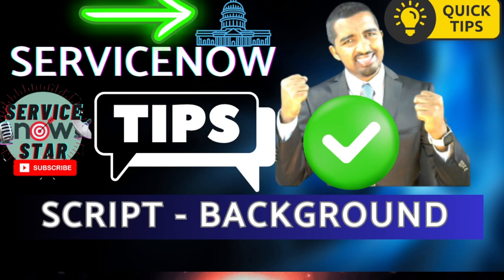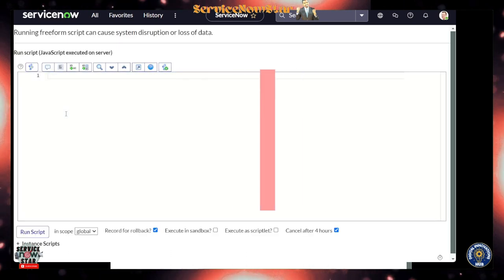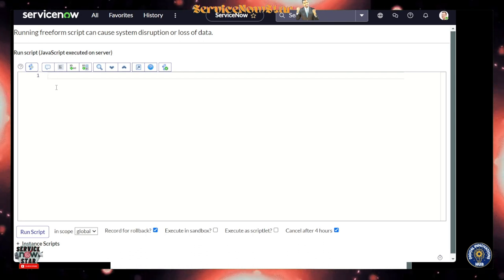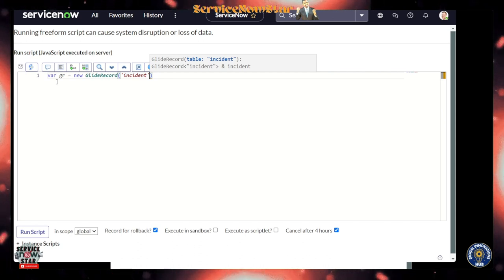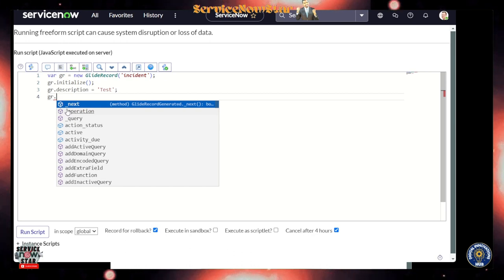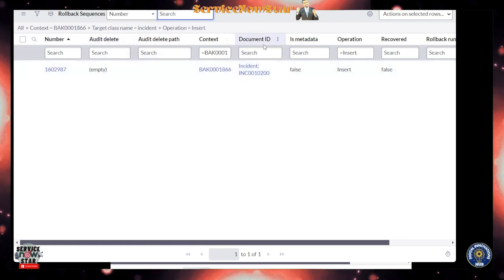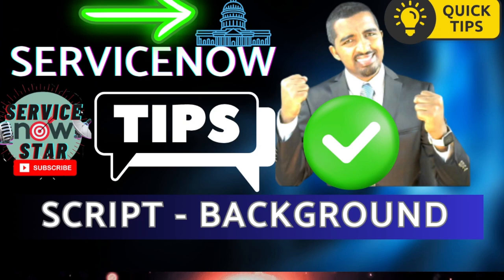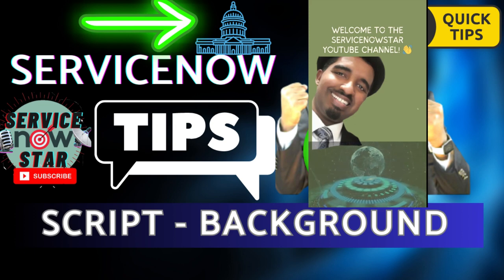Tips for ServiceNow Script-Background Syntax highlighting enabled in Washington release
Syntax highlighting and checking features added to helpful us write code. The value of Scripts - Background lies in its simplicity. No need to create a record. Just write or paste in a script and run it just as done in the example to create an incident.
Scripts - Background should be used very carefully and only in non-production environments. Free-form JavaScript can negatively impact data and system performance.
0:00 Intro
0:30 ServiceNow script- background in Washington release
0:44 Upgrade ServiceNow PDI to Washington release
0:48 How to run script background in ServiceNow
1:11 ServiceNow script background syntax highlight
1:26 ServiceNow script background functionality
2:10 Creating Incident using the ServiceNow Script-Background GlideRecord method
6:10 Summary
6:42 ServiceNowStar Youtube channel intro playlist